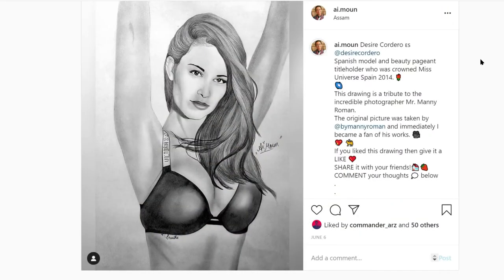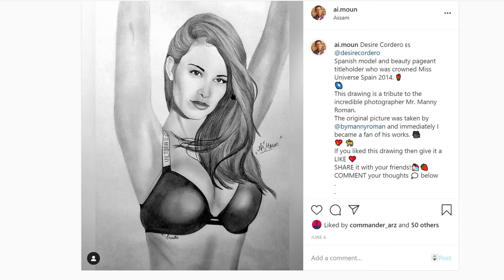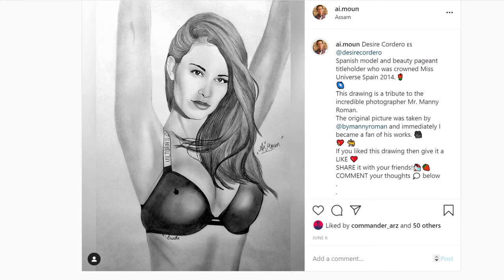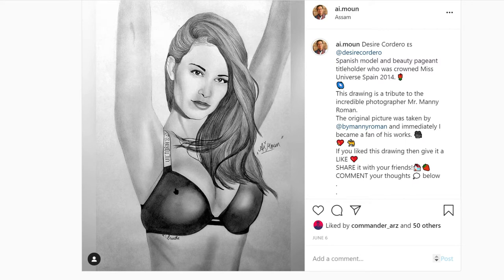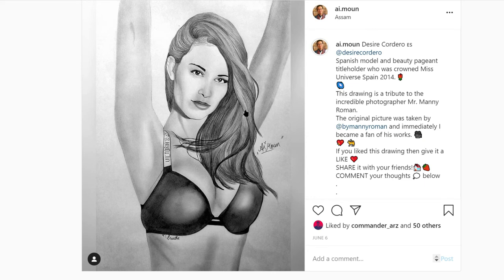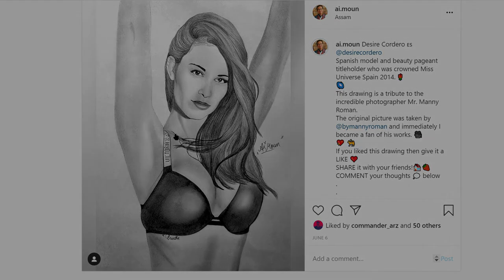Quick celebrity face drawing tips : Desire Cordero